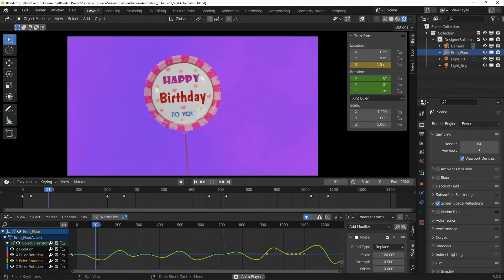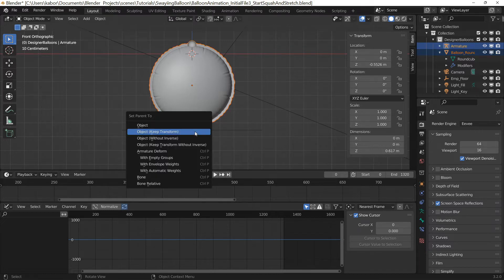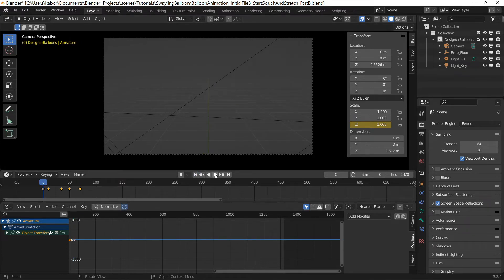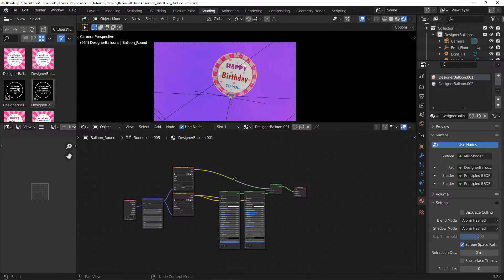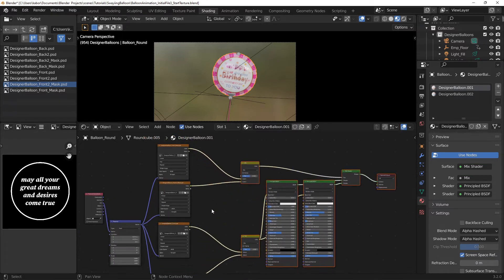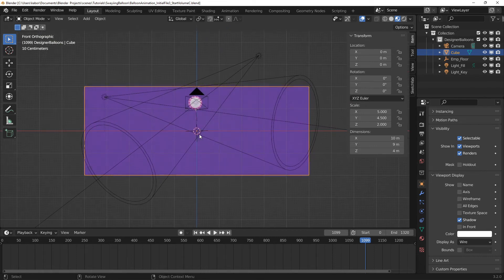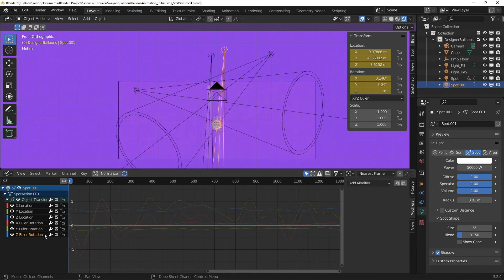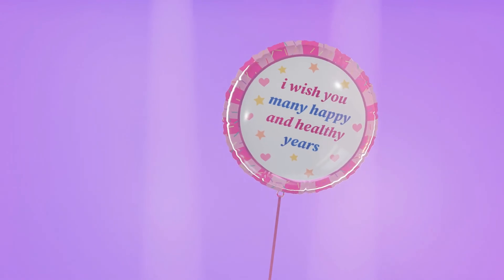Blender Birthday Animation Tutorial Pt 3: Squash and Stretch, Cloth, Swap Textures and Volumetrics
In this third part I showed how I added squash and stretch to the balloon, cloth simulation to the ribbon,  animated swapping of textures and added volumetric effect to the scene.